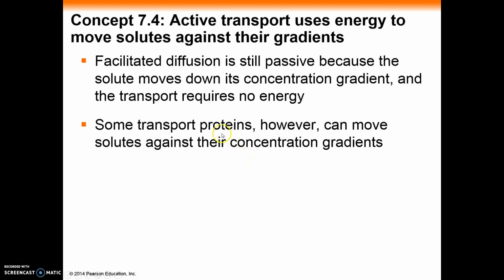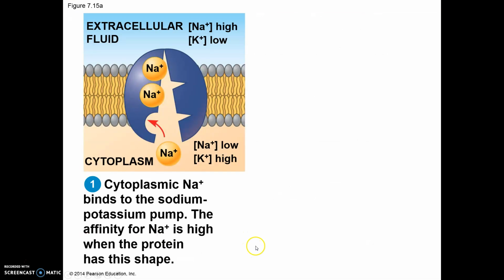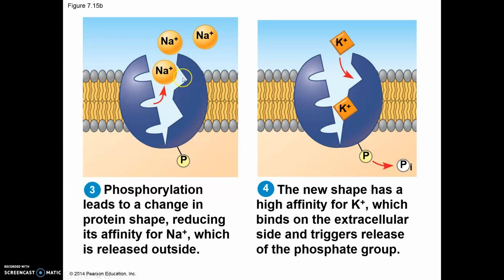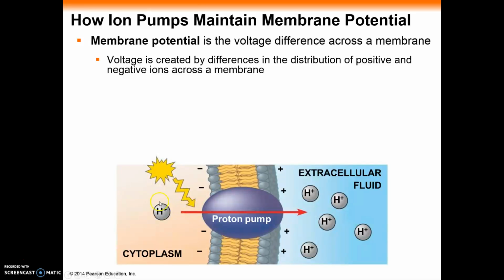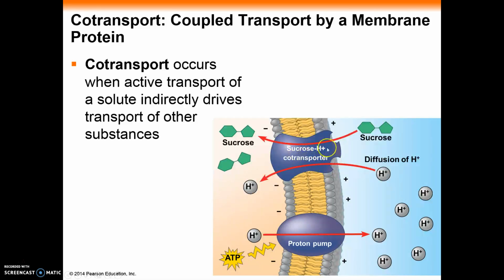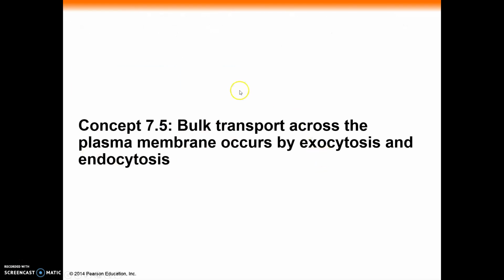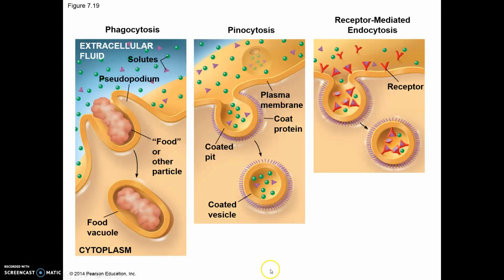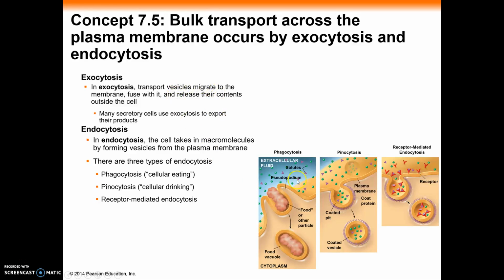Campbell 7 4and5